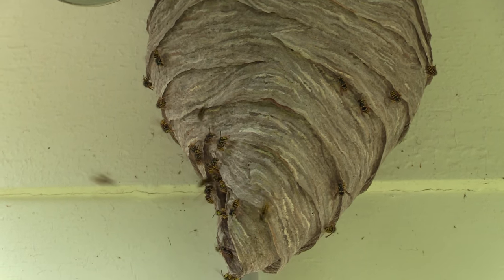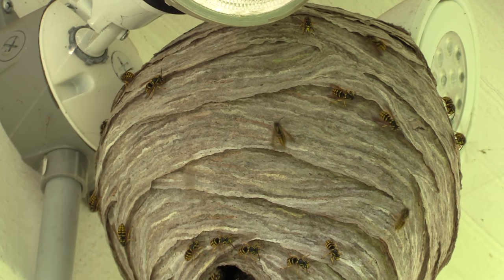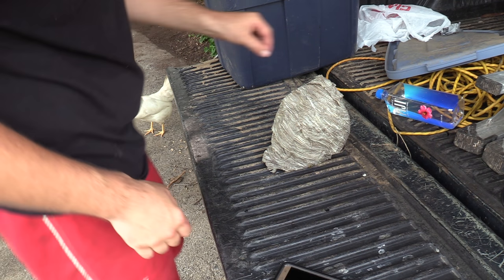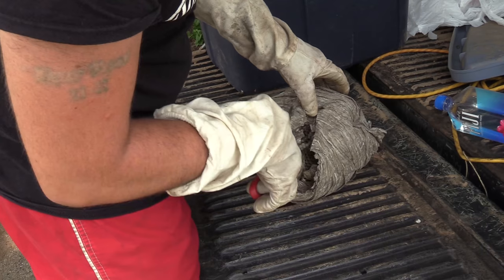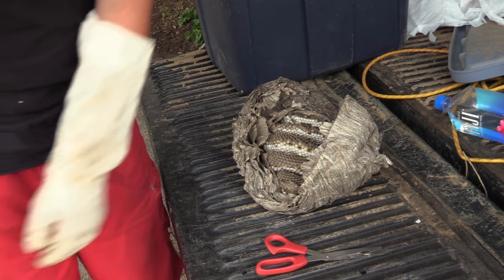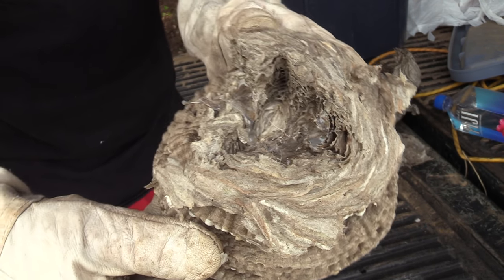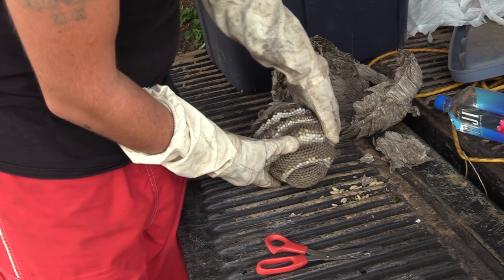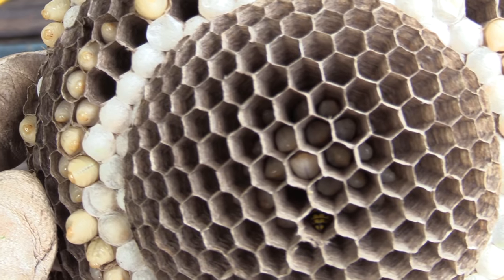Yellow Jacket Nest Removal | Tweezing Larvae ASMR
This nest was removed early Summer of 2019 and was a 2 video upload showing in extent the removal process of this Dolichovespula Arenaria species of aerial nest building yellow jackets (similar to the "bald faced hornet") and the dissection of the nest. After the dissection in the Summer, I placed this nest into my freezer to extract more larvae for the girls in the winter months when nest removals would no longer be happening. So I removed the nest from the freezer to extract some larvae and feed them to the girls, while also showing the different stages of pupation in the different cells.

If you would like to support the Hornet King channel financially, please feel free to donate to my crowdfunding campaign! Thank you to all have donated so far to the channel!